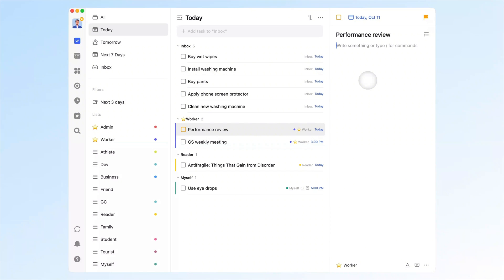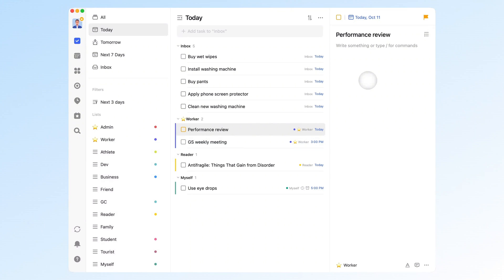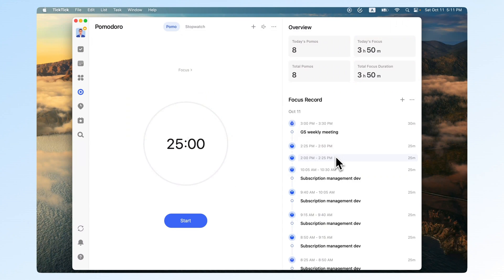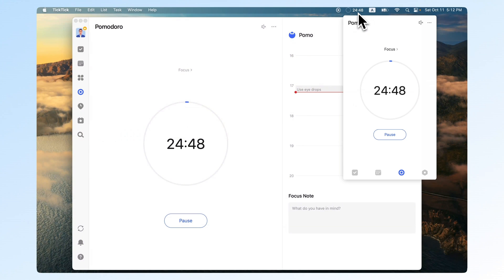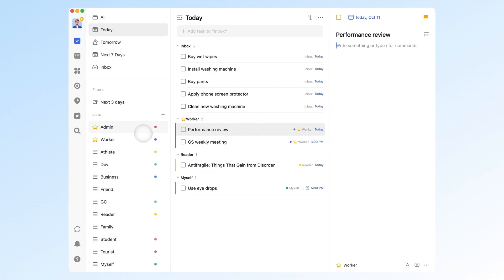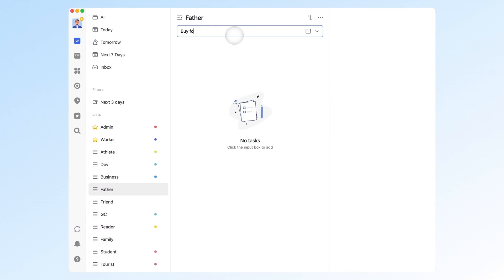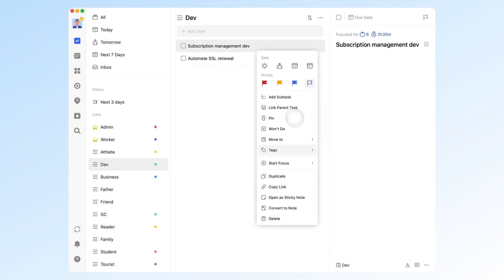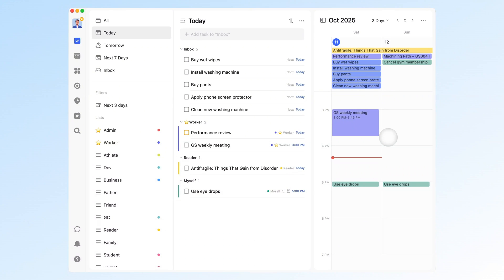Pomodoro Made Smarter with TickTick｜Task Organization & Productivity Tips｜User Story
At first, I was just looking for a task manager. After comparing a bunch of to-do apps, I found TickTick’s free plan to be one of the most generous — it already includes most of the core features. But what really won me over wasn’t the free plan — it was how TickTick solved the long-standing problems I’d been struggling with.
That’s when I discovered TickTick’s built-in Pomodoro timer — simple, data-rich, and synced across all my devices.
In this video, I’ll share how I use it to stay focused, organize tasks by roles, and some practical tips to boost productivity.

⚠️ Note: The method and structure come from a real TickTick user. The tasks shown in this video were recreated by our staff based on screenshots the user shared, with minor adjustments for demonstration.

⏳ TIMESTAMPS
00:00 Intro
00:18 Pomodoro with TickTick
02:41 Task Organization System
04:14 Practical Tips
05:00 Outro

🚀 Ready to get everything organized?

WHAT IS TICKTICK:
📅 Calendar
🍅 Pomodoro timer
🧘 Habit tracker
📝 Note-taking